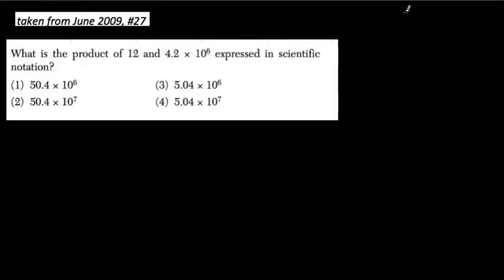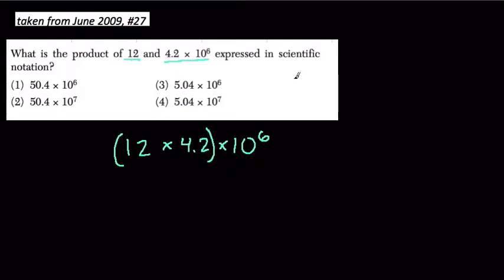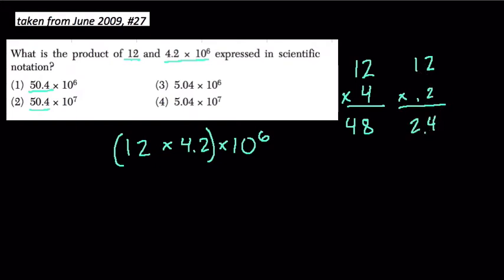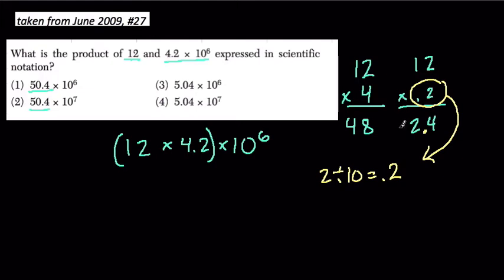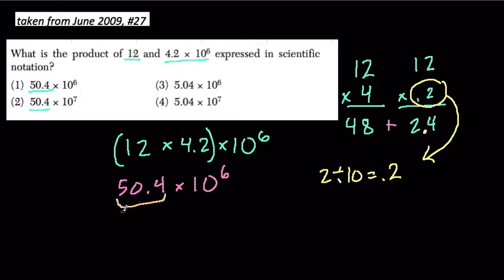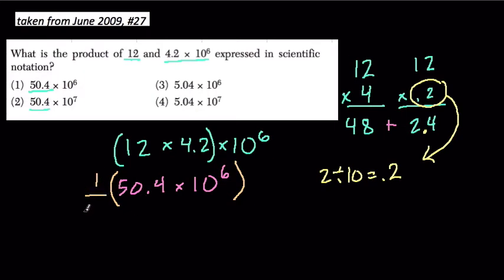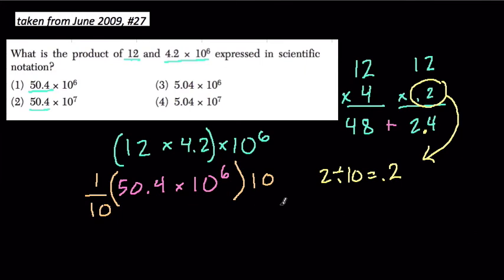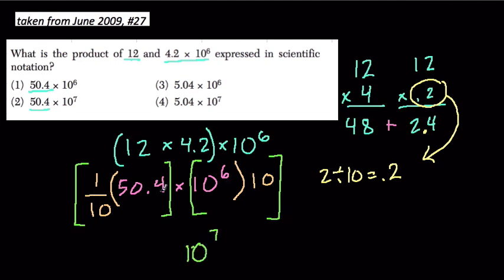Multiplication and Division with Scientific Notation 04